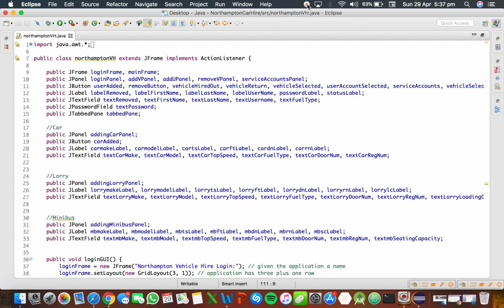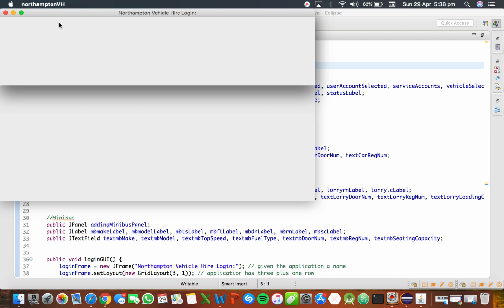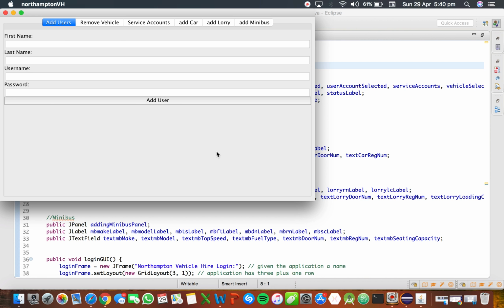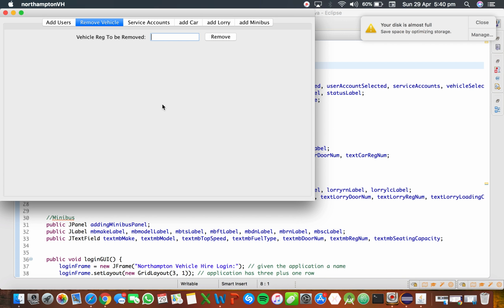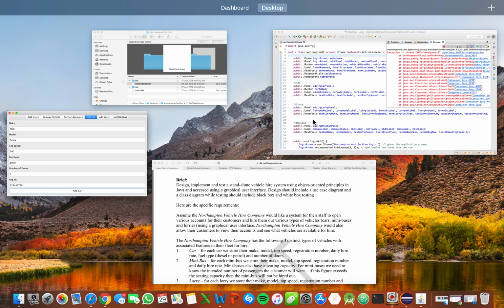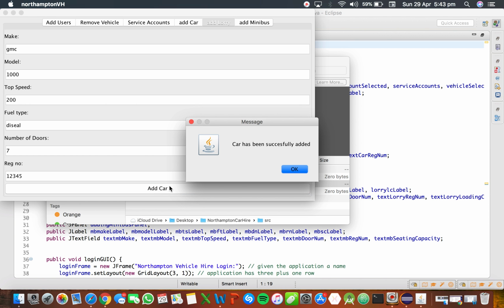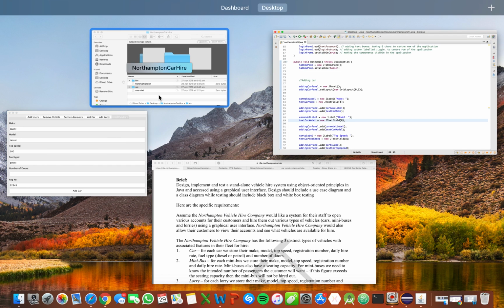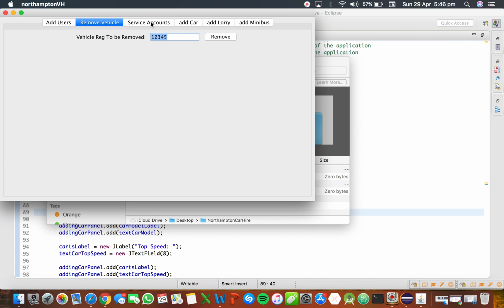Creating Car Hire webpage - Web Development (Back end)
This is my Northampton Vehicle Hire systems projects which was created for gamers, this experiment will be condoned due to a demo being recorded to show implementation of code and also showing functionality through out the video.

kind regards Saahil Tanveer student of CSY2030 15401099.